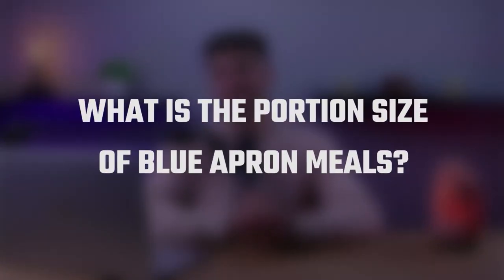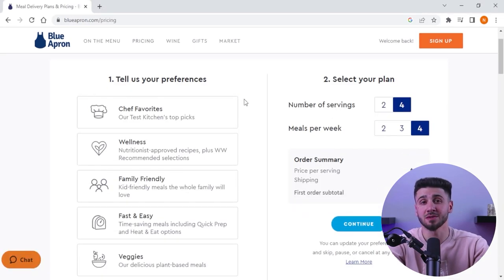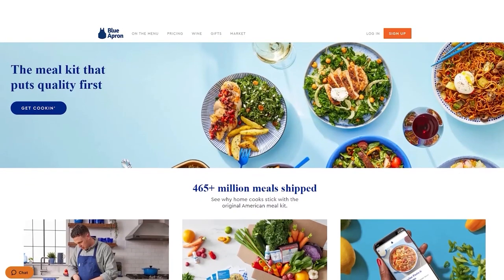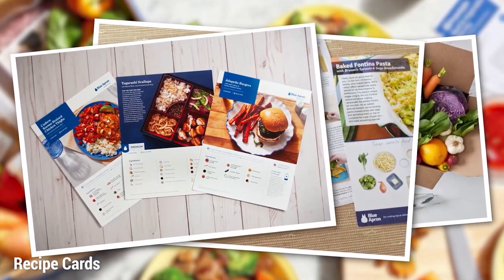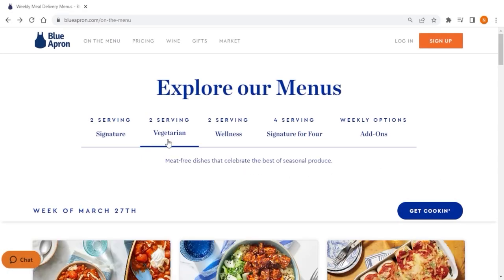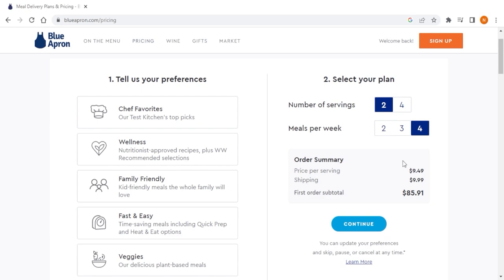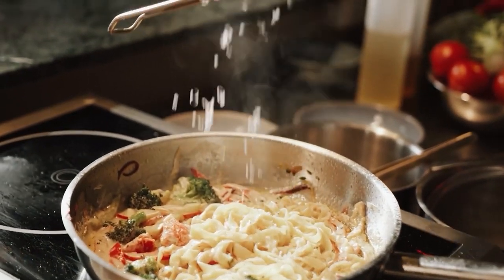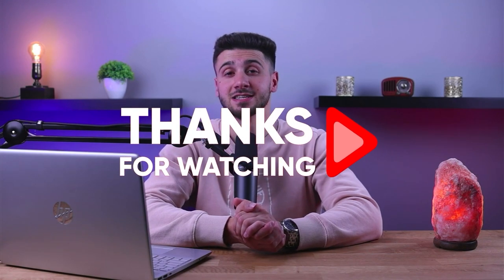What Is The Portion Size For Blue Apron Meals?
What Is The Portion Size For Blue Apron Meals? Blue Apron meals are perfectly portioned to provide the perfect balance of flavor and nutrition. Each meal is designed to provide one or two servings of food.
      💥EXCLUSIVE SPECIAL DISCOUNT💥

Hey guys welcome back and in today's video I'll be talking about Blue Apron a meal kit Delivery Services offers you of pre portioned ingredients and recipes to cook meals at home and the portion size of their meals. The Blue Apron knows that everyone's appetite is different and so they've got portion control down to a science their meals are designed to serve to people who eat serving containing around 500 to 800 calories depending on the recipe. Also, they offer a family plan that serves four people. This means you can enjoy a satisfying meal without feeling like you're over eating or still hungry afterwards. And let's not forget about leftovers. Blue Apron actually encourage you to save your leftovers and enjoy them for lunch or dinner that next day. That way you even get more value for your meals could save time and money on cooking plus some meals or even better the next day after the flavors have had a chance to melt together. Overall, you'll never have to stress about Blue aprons portions as they make sure your experience is satisfying. No I've tried Blue Apron for quite some time and my experience has been satisfying and positive confirming that blue apron is still one of the leading meal kit services available now what truly sets Blue Apron apart its culinary education components. Blue Apron offers you the opportunity to learn new cooking techniques and expand your culinary skills through their meal kits. The meal kits themselves are designed to introduce customers to new ingredients and flavor combinations.The recipe cards also provide information about the ingredients used in the meal, including where they were sourced and how to store and prepare them. This information not only enhances your culinary knowledge but also promotes sustainability by reducing food waste. Also Blue Apron get its ingredients from small scale farmers and producers guaranteeing that they're excellent quality sustainably raised and devoid of any artificial additives or preservatives. Additionally, Blue Apron is committed to use high quality seasonal ingredients and all of their recipes. The meals are filling and satisfying and the recipes make use of creative substitutions to give a new blend of flavor in your meals. Another factor that sets Blue Apron apart from other meal kit services was the company's commitment to sustainability. All of the packaging was recyclable and reusable and the company goes to great lengths to ensure that the environmental impact of their service is minimized. The packaging is also designed to keep the ingredients fresh during shipping given the often leave transmit times for meal kits now when it comes to pricing Blue Apron is slightly more expensive than traditional meal preparations. While this may seem expensive, it's important to remember that blue apron is providing you with high quality ingredients and an opportunity to learn high level cooking techniques and develop your culinary skills that can be replaced with traditional meal preparation. So all in all, Blue Apron offers a premium meal kit delivery service for foodies and home cooks who enjoy experimenting with new and exotic ingredients and flavors with a focus on Culinary Education Complex gourmet meals and sourcing high quality sustainably raised ingredients from small scale farmers and producers Blue Apron offers you an opportunity to expand your culinary knowledge and skills while enjoying delicious restaurant quality meals in the comfort of your own home. While it may not be the most convenient or affordable option for everyone blue aprons unique features and dedication to quality make it an excellent choice for those looking for a premium meal kit experience. So that's it for this video. Again if you're interested in Blue Apron you'll find a link to pricing and discounts as well as a full review in the description down below. And feel free to comment below if you have any questions as I love getting to interact with you guys and like and subscribe if you found this video to be helpful or would like to stay up to date with our future videos.

Hope you enjoyed my What Is The Portion Size For Blue Apron Meals? Video.